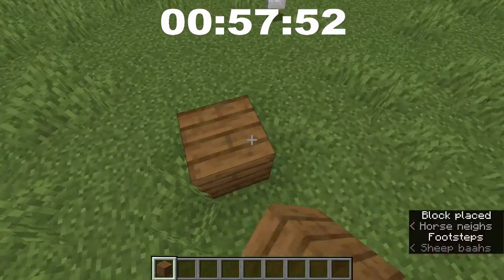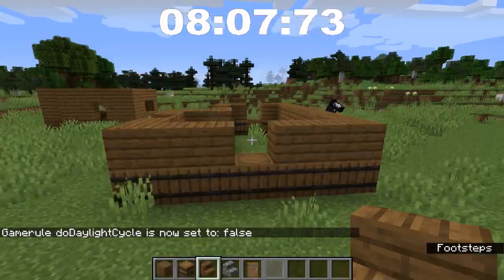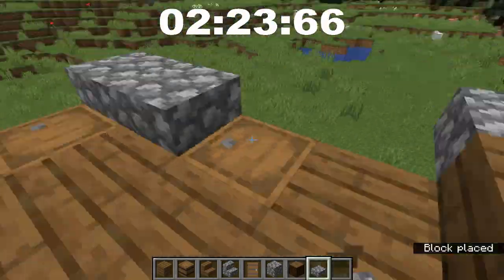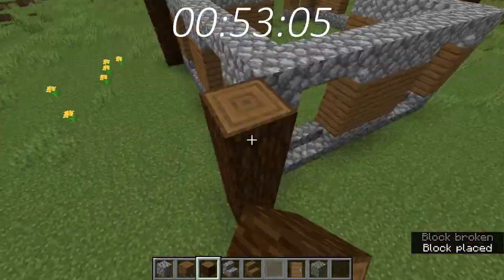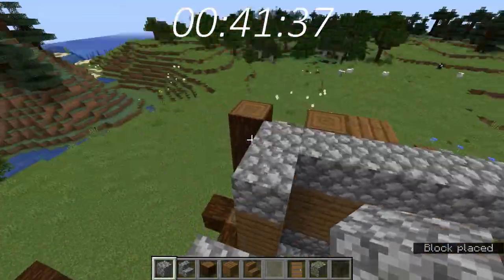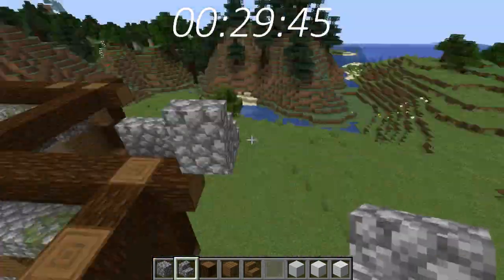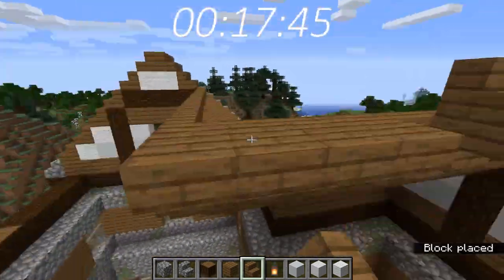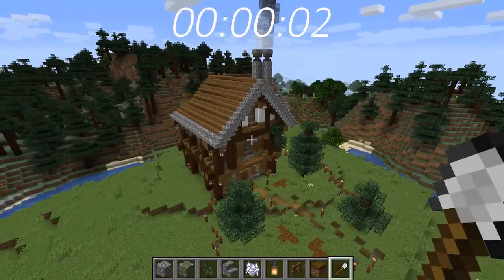Building the Same Minecraft House in 1 Minute, 10 Minutes, and 1 Hour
Hello Everyone!

Today we'll be building the same Minecraft house in 1 Minute, 10 Minutes, and 1 Hour. I'm really excited to see how this goes down, as I haven't really done anything like this before. Enjoy!

(If you're reading this, comment "Gerald"